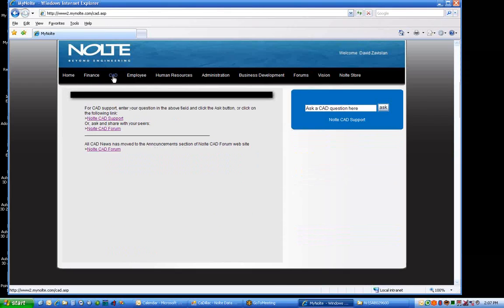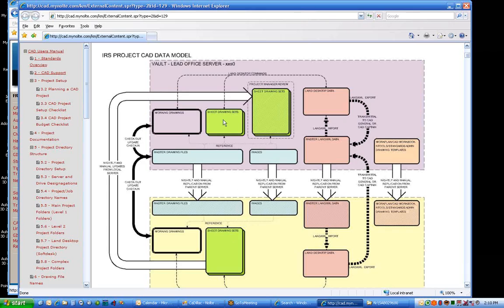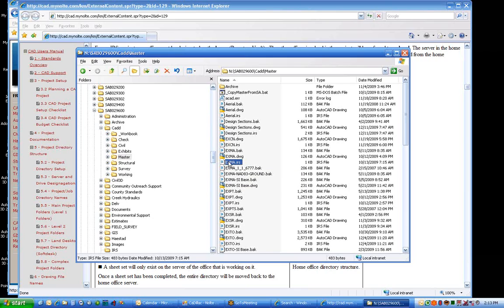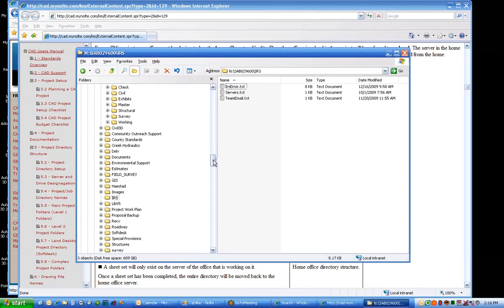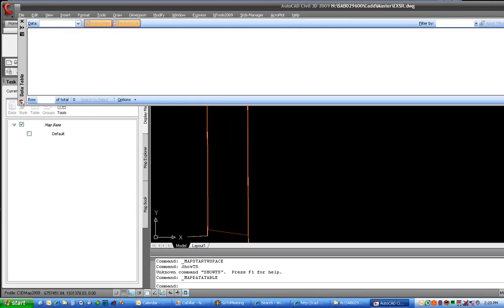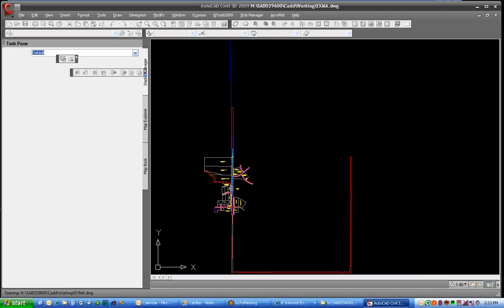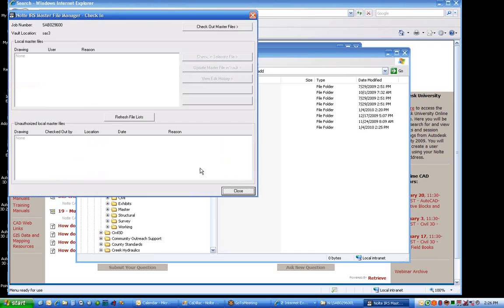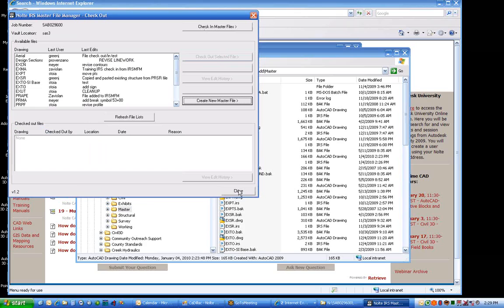NV5-Training_Irs Master File Manager Training_2010-01-04